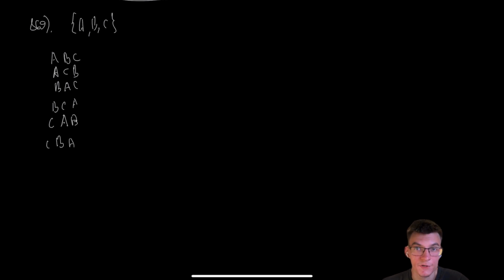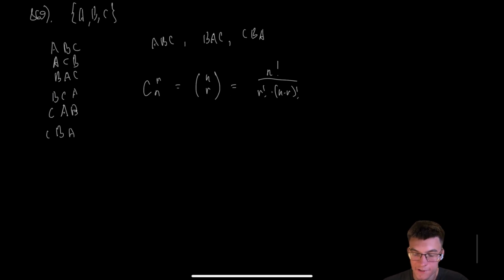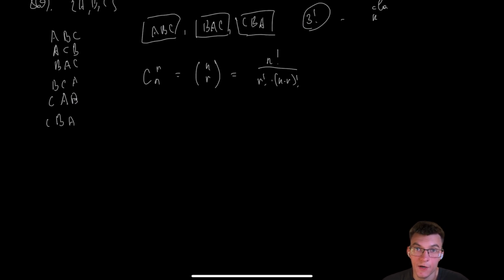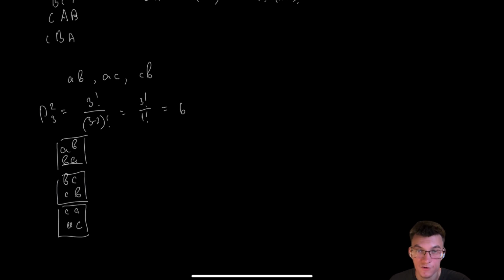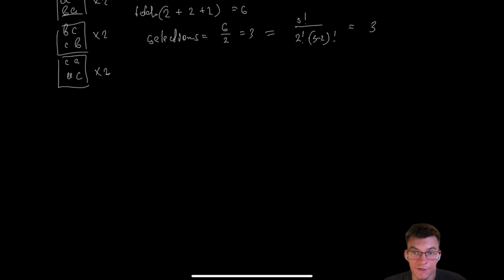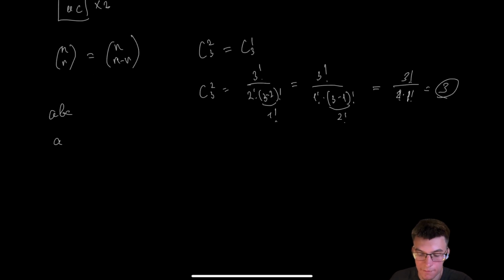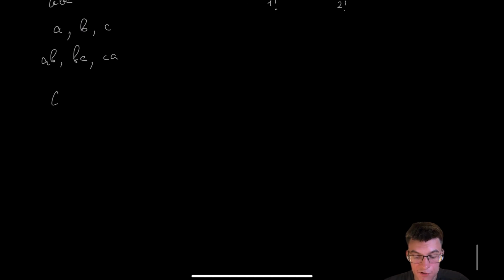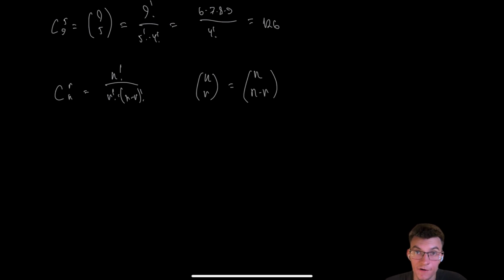Permutations vs Combinations - Combinations Part - Maths for Data Science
Permutations vs Combinations - Combinations Part - Maths for Data Science - Formulas & Examples. Probability Theory for Data Science - with examples & challenges.

🎯 About this video:
This lesson is designed for data science students, anyone learning combinatorics and probability, and those who have been confused about when to use permutations and when to use combinations.  In this video, we will clearly break down:

* What are Combinations? We provide a clear definition of combinations and illustrate them with an example.
* Combinations Formula Explained:  We explain the formula for combinations and how to use it.
* Step-by-Step Example of Combinations: We walk through a practical example to demonstrate combination calculations.
* Permutations vs Combinations - Key Differences:  We clearly highlight the difference between permutations and combinations with a comparative example to eliminate confusion.
* Symmetry Property of Combinations: We explore an interesting property of combinations.

Master combinations and finally understand the difference between permutations and combinations – essential knowledge for accurate counting and probability calculations in data science.  We provide clear explanations, step-by-step examples, and a direct comparison to permutations to make this topic easy to understand.

This video is part of our Probability Theory for Data Science series, building your essential mathematical foundation for data science, machine learning, and AI.  Continue with the course to solidify your understanding of combinatorics and probability!

Timecodes:
00:00:00 - Introduction into Permutations & Combinations
00:00:15 - Combinations - what is that?
00:00:22 - The example of combinations
00:01:05 - Generalized formula of combinations
00:01:30 - Combinations formula - based on the example
00:01:50 - The difference between combinations and permutations based on example
00:02:57 - Symmetry Property of combinations
00:03:51 - One more practical example of combinations formula
00:04:23 - Key takeaways from the video
00:05:00 - Conclusion